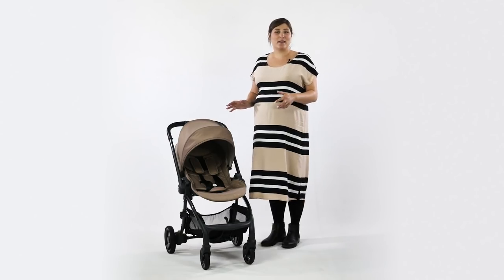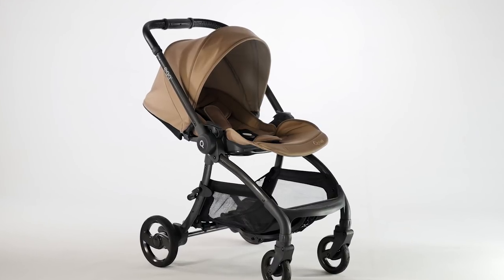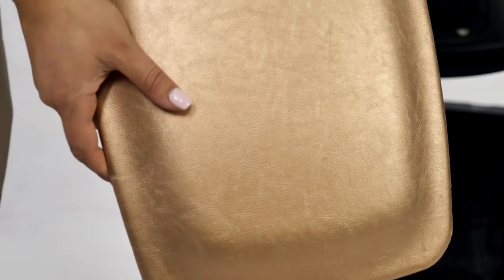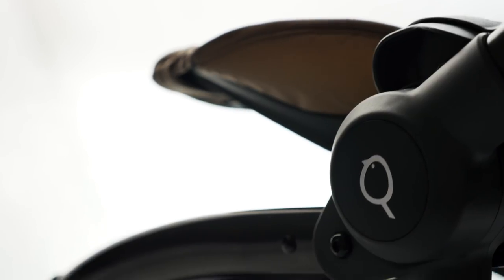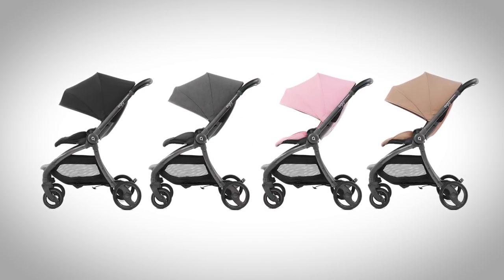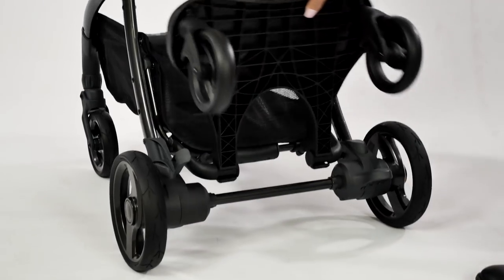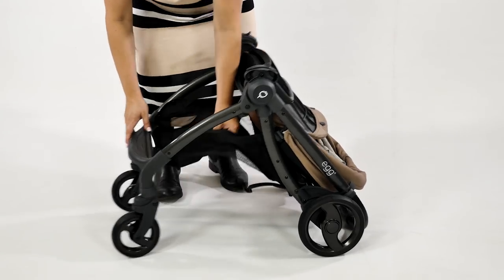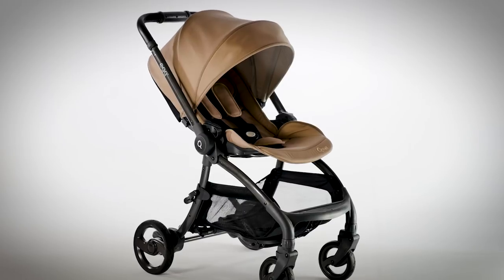The exciting new Quail by egg®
We are super-excited to have seen the brand new Quail by egg® in the flesh. We have had a sneak peek, first look and we think you will like what you see.